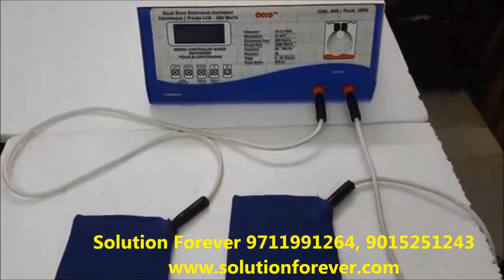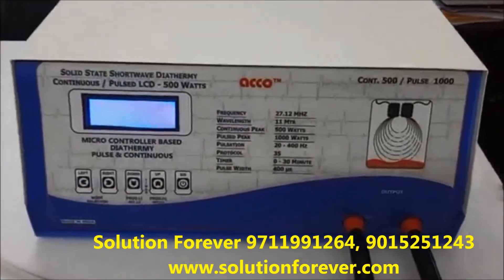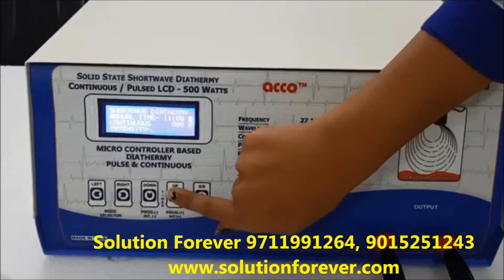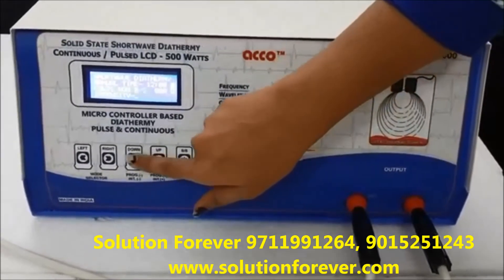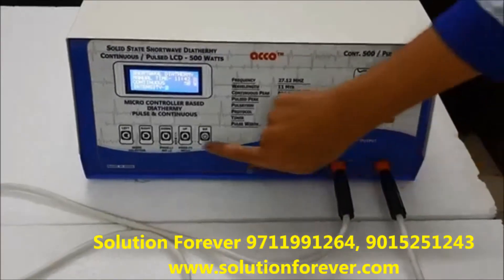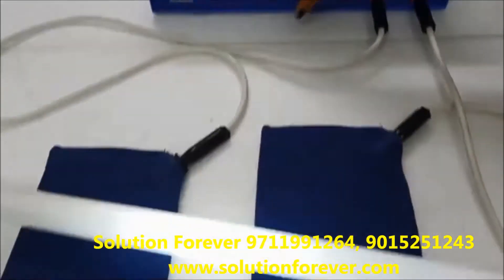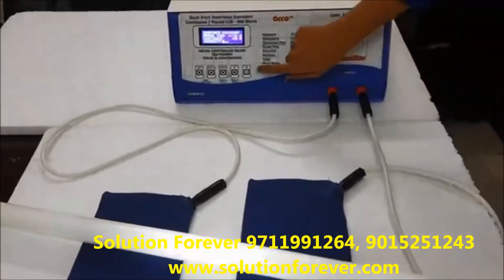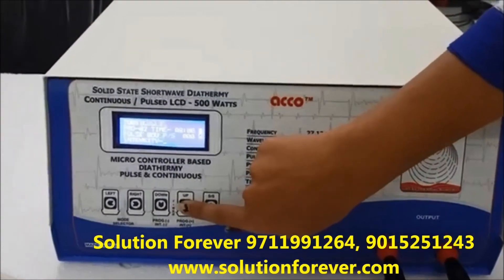SWD Solid State 500W Manufactured By Biotronix India Used In Physiotherapy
The term diathermy means through heating or producing deep heating directly in the tissue of the body. The externally applied source of the heat like hot towels, infrared lamps and electric heating pads often produces discomfort and skin burns long before adequate heat has penetrated to the deeper tissues.
Another advantage of diathermy is that the treatment can be controlled precisely. Careful placement of the electrodes permits localisation of the heat to the region to be treated. The amount of heat can be adjusted by means of parameters